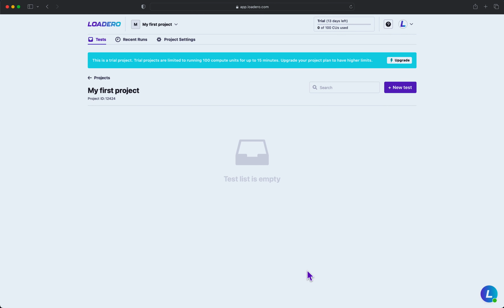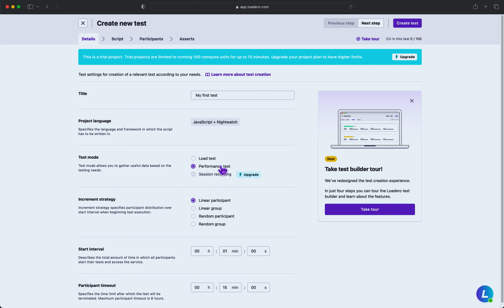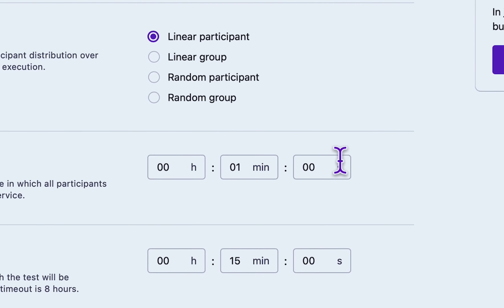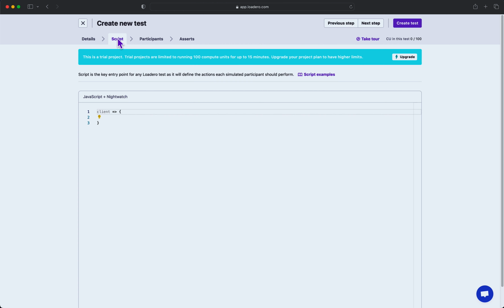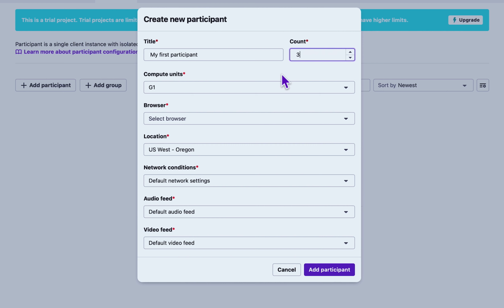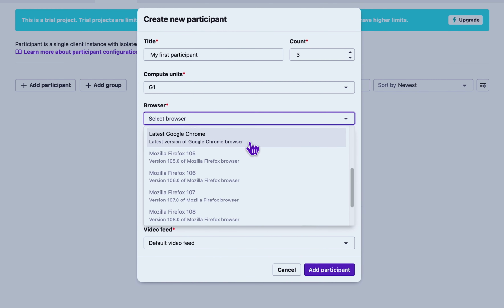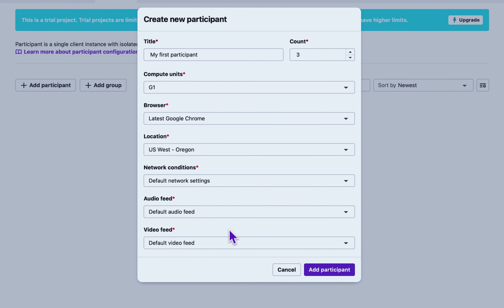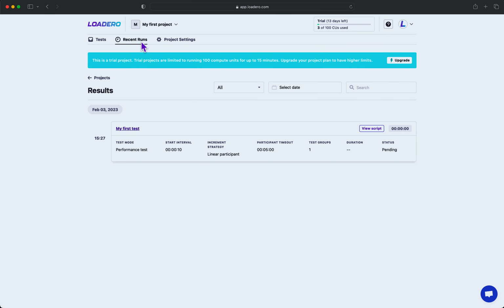Loadero Tips&Tricks E1 - Test configuration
This video will go into detail about how to quickly configure the first test on Loadero platform. The video explains all basic parameters you need to set in order to start testing in a matter of minutes!

Loadero is a web application performance testing tool, capable of simulating thousands of virtual users to a site, simulating load.